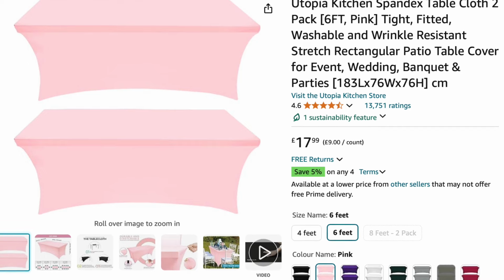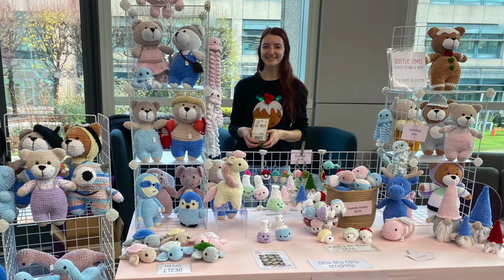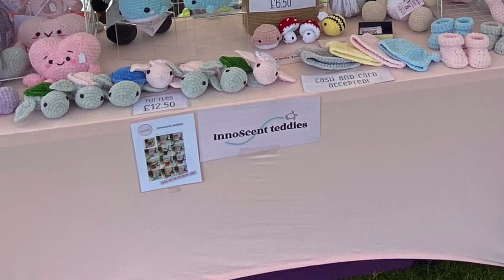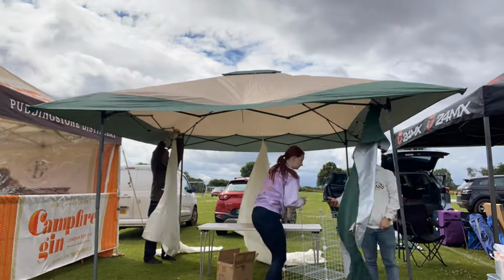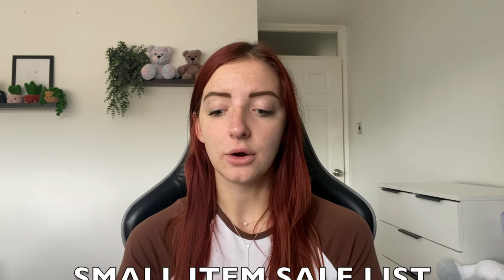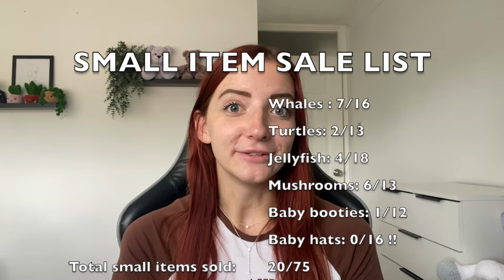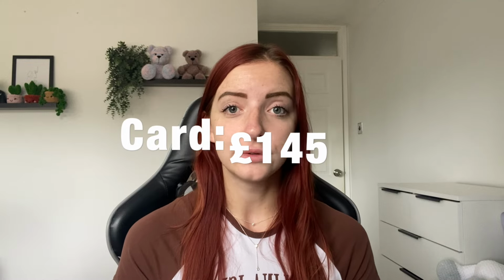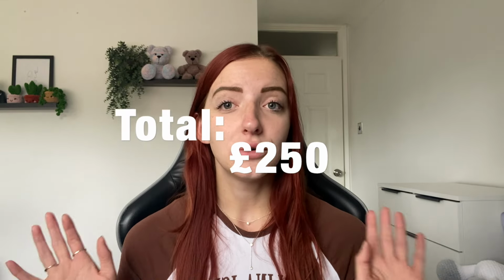Crochet Market Vlog. How much ££ 💰I made & top tips for Amigurumi market stalls 🧶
Crochet Market Vlog~ Amigurumi edition ~how much ££ I made, what I sold and top tips for market stalls..

~Hello! Open me for more exciting info! ~

Im excited to share with you a video of my prep for my first ever market stall last week! My first market was a total success and was so much fun!
Follow along and crochet with me as I prep and undertake my market.
In this video I break down my market stall set up, how much I sold, how much money I made ££ and some tips for a successful market stall! Hope you guys enjoy watching!

1. 2:23 Day of Market
2. 3:02 My Set up
3. 5:14 My Top Tips
4. 8:03 How much did I make?

- Strechable table cloth (Amazon)
- Small brown bags (Amazon)
- Cube stands (Amazon)
- Perspex table top stand (Amazon)